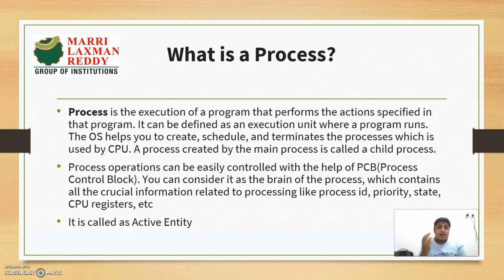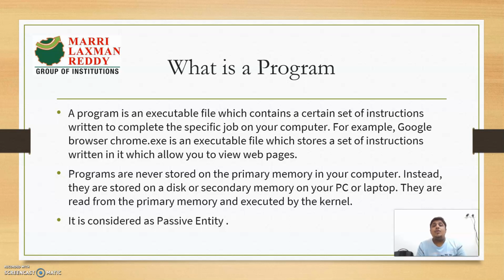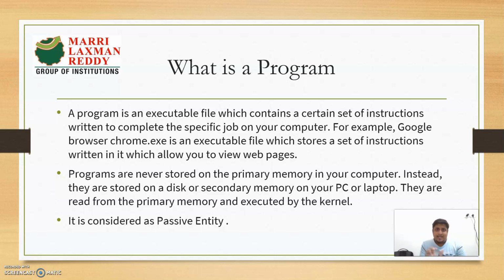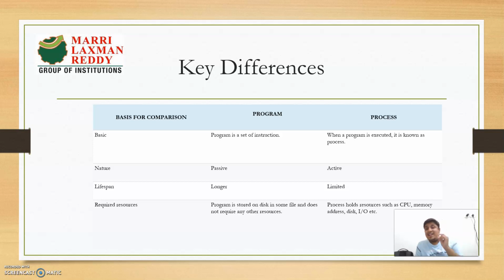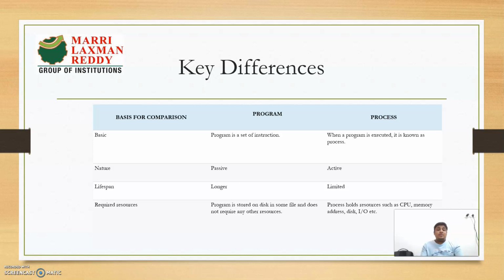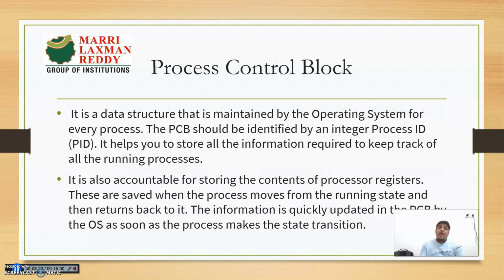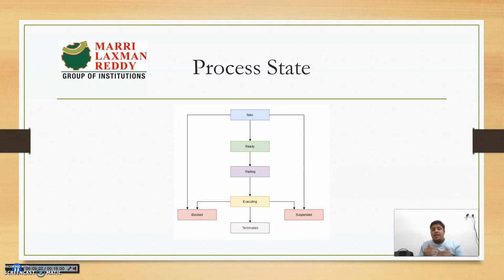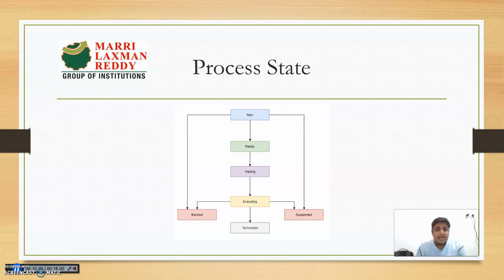OPERATING SYSTEM VIDEO SESSION-II (UNIT-I)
OPERATING SYSTEM
SESSION-II
PROCESS MANAGEMENT